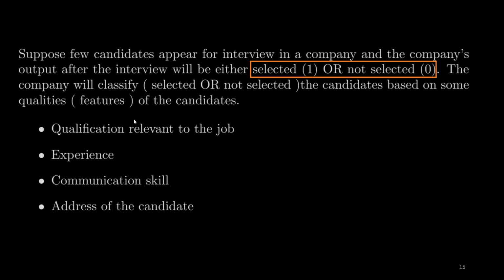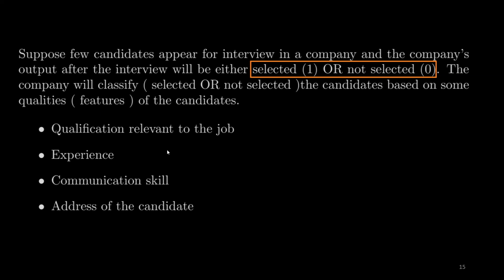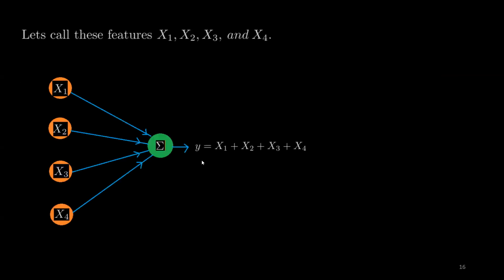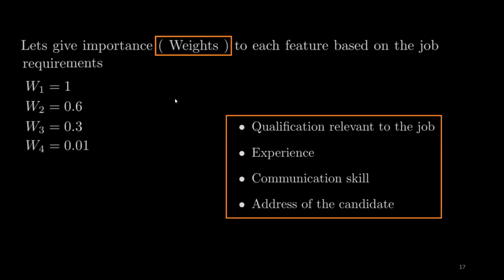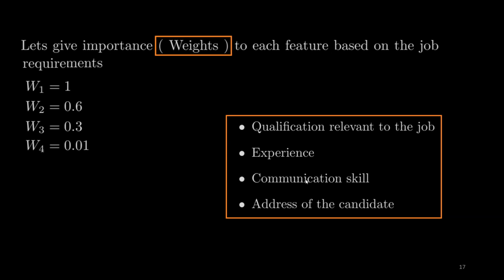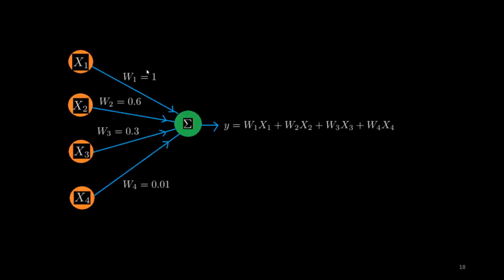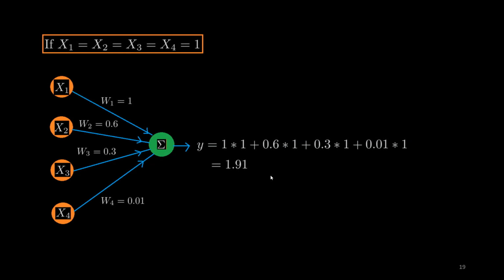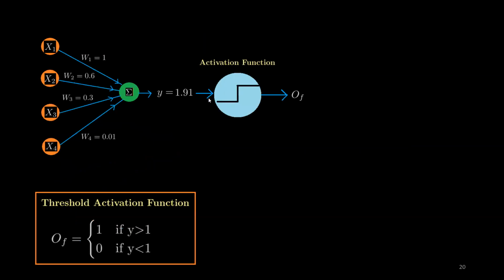Lecture 03: Learn Deep Learning: Features, Weights and Activation Function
Welcome to Lecture 03 of the Learn Deep Learning series!
In this lecture, we dive deeper into how neural networks actually learn and make decisions by understanding three essential components: Features, Weights, and Activation Functions.

🔍 In this Lecture You Will Learn:
✔️ What are features and why they matter in Deep Learning
✔️ Role of weights in learning and decision-making
✔️ Bias term and its importance
✔️ What activation functions are and why we need them